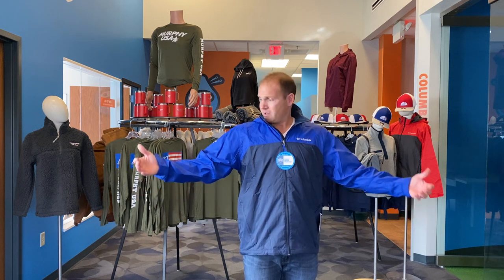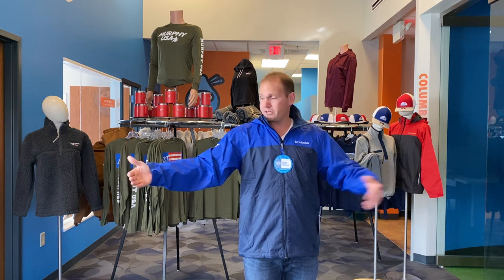2021 NLC Muprhy USA Columbia Rainmaker Rain Jacket Navy